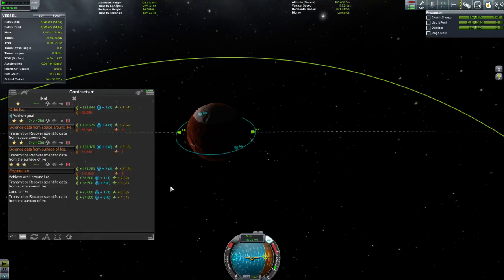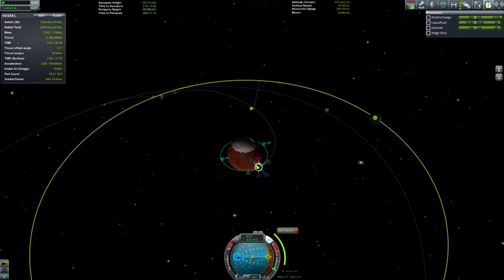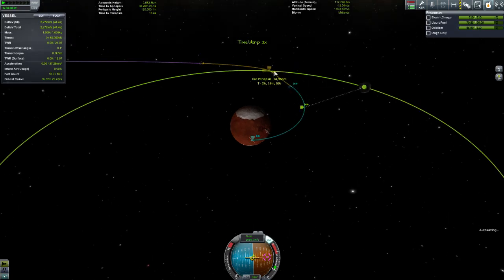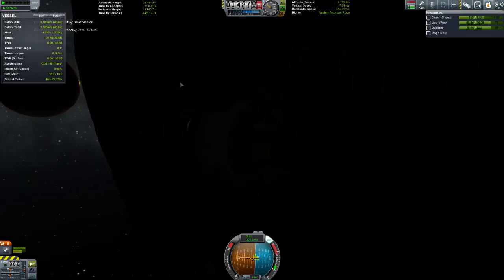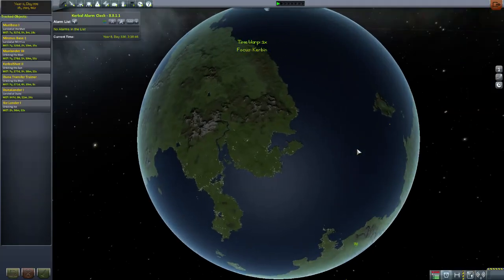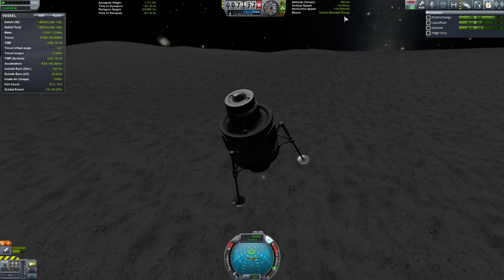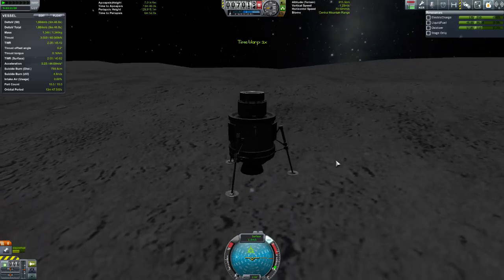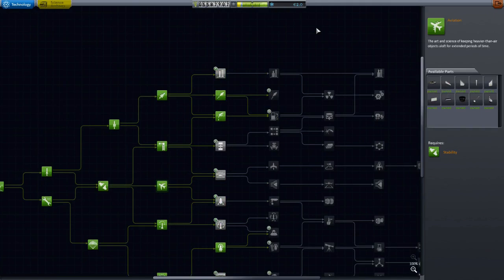KSP Walkthrough 13 Land on Ike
Let's go to Ike! Or, as I like to call it, the interplanetary pothole. But seriously, using the skills we developed landing on the Mun, this one should be really easy, provided we can get something there with enough dV to actually land.